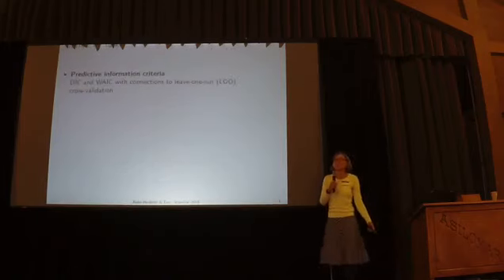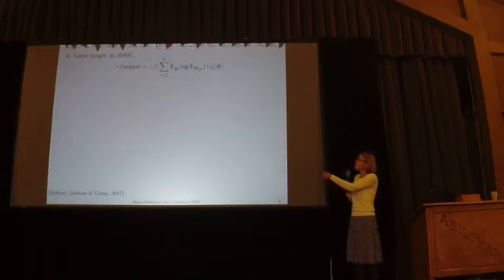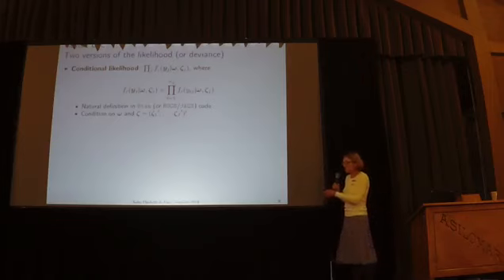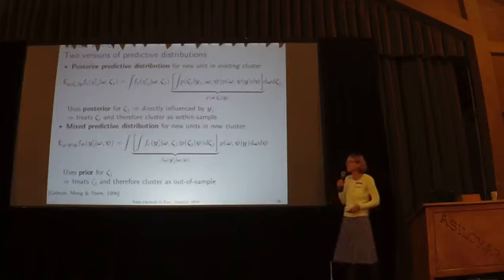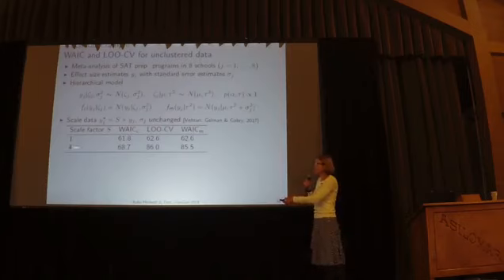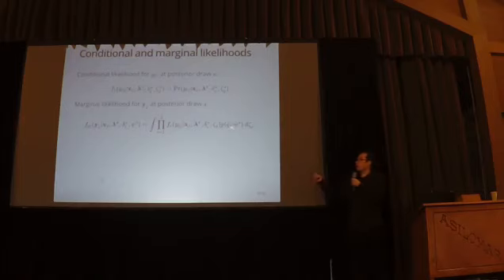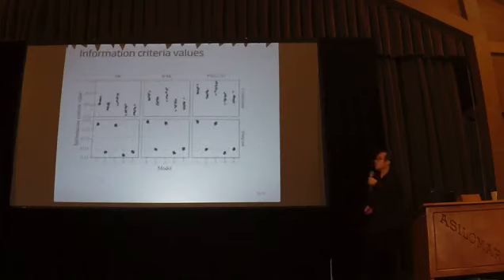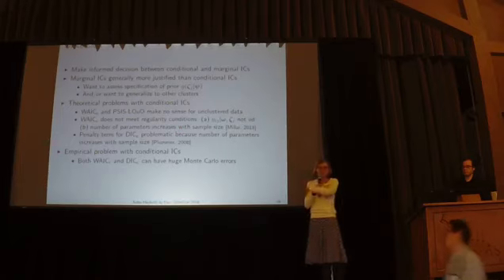Predictive Information Criteria in Hierarchical Bayesian Models for Clustered Data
Stancon 2018 in Asilomar, CA, USA.

Sophia Rabe-Hesketh and Daniel Furr (University of California, Berkeley) present Predictive Information Criteria in Hierarchical Bayesian Models for Clustered Data